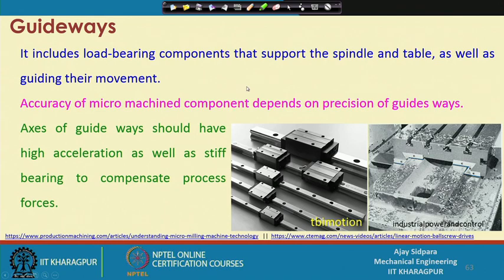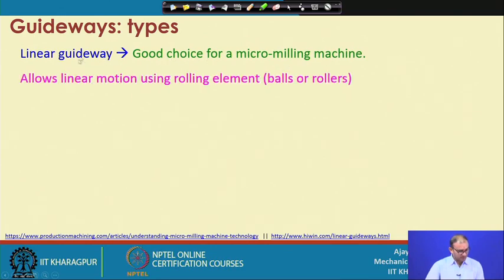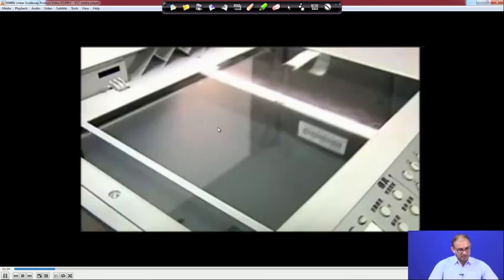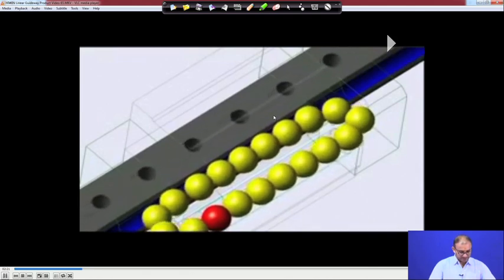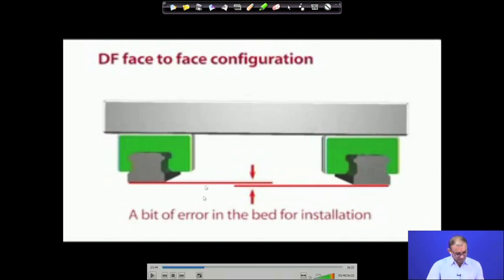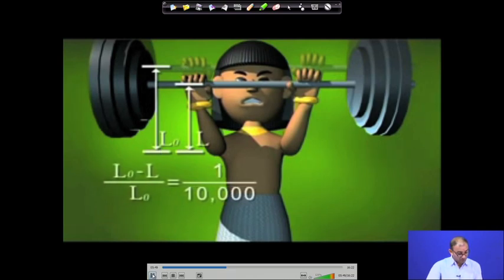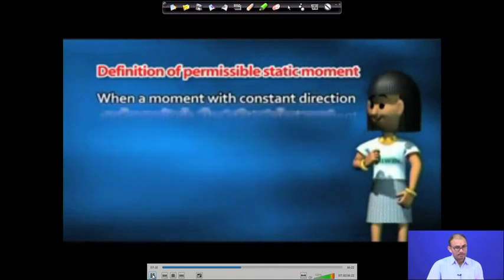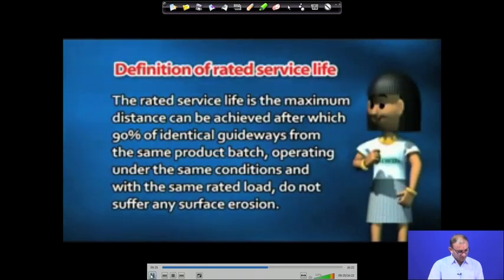Lecture 34: Components of machine tool (Contd.)